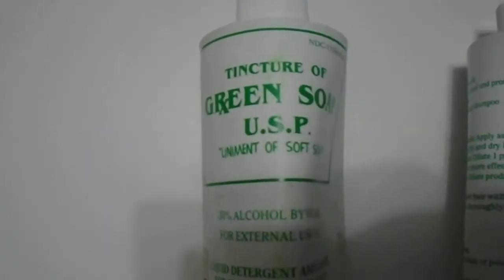Cosco Tincture of Green Soap, 16 Ounce